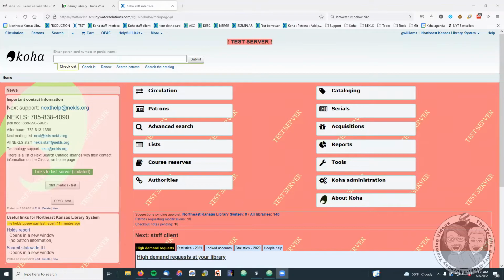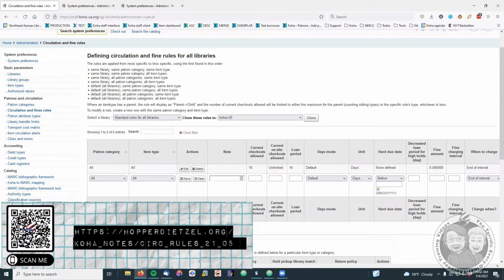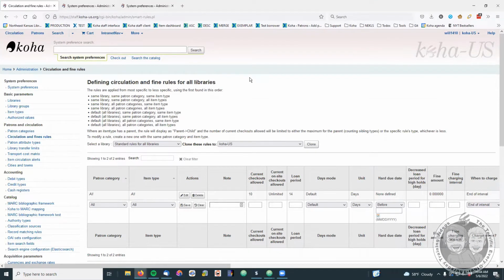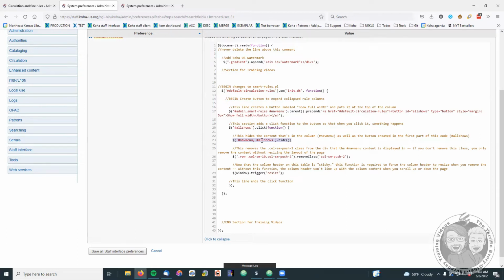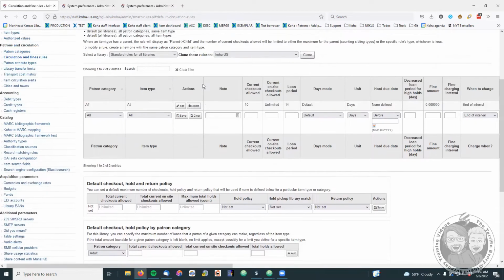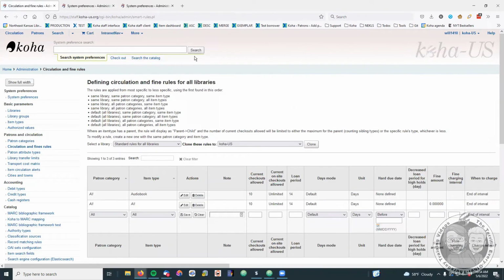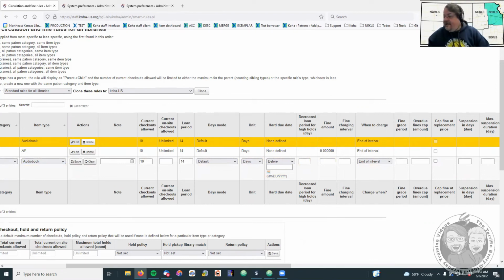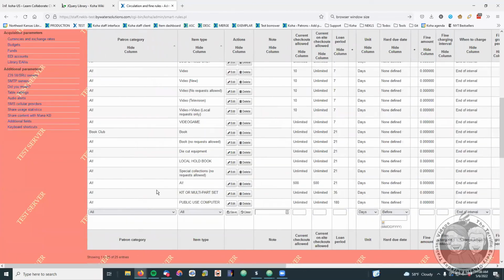TTEOT Training Video - S2E16 - jQuery: Improving the Circulation Rules Pt1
This week George will show how to make several modifications to the Circulation Rules page, including downsizing or "unembiggening" the entire page.  In an ironic twist, there is SO MUCH CONTENT that we have split this presentation into a two-part episode.  And friends, don't you worry.  If you get stuck, we'll be there for you!

Contents:
0:00 - Title
0:37 - Intro
1:56 - The Crazy Circulation Rules
6:08 - The Massive Notes
7:44 - Hide the Side Navigation Column
16:18 - Highlighting Rows
19:40 - Move the Row Where You are Working
21:44 - Sorting Your Rows
23:43 - Wrap Up

Music / I'll Be There For You - The Rembrandts